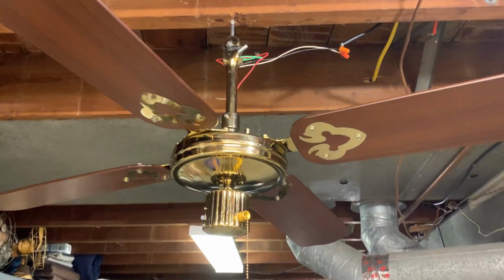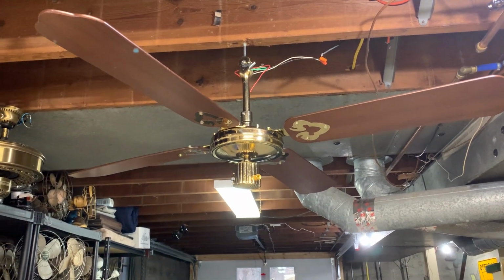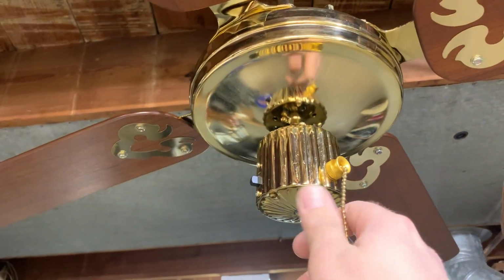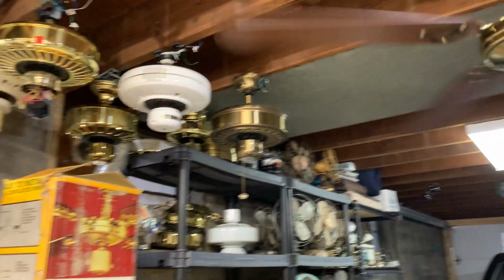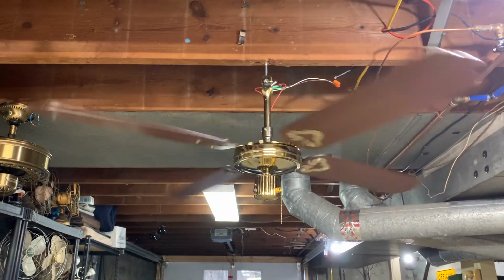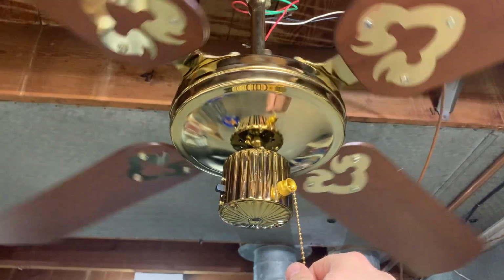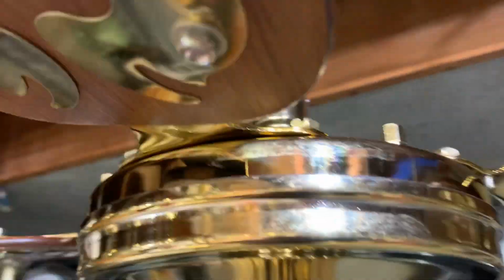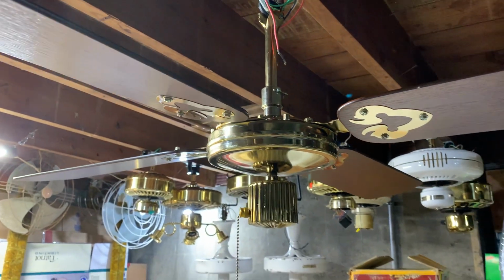52 in SMC Laguna Ceiling Fan - Polished Brass